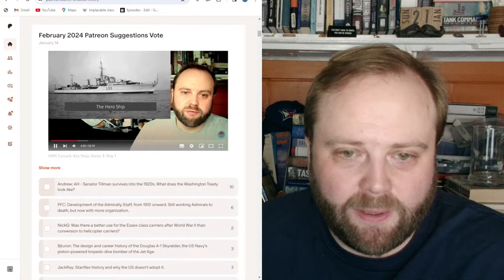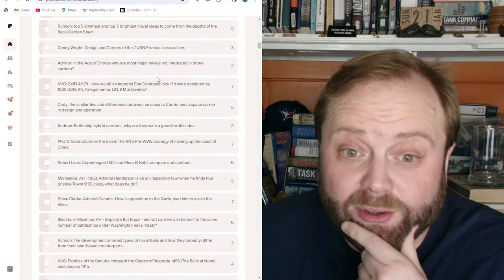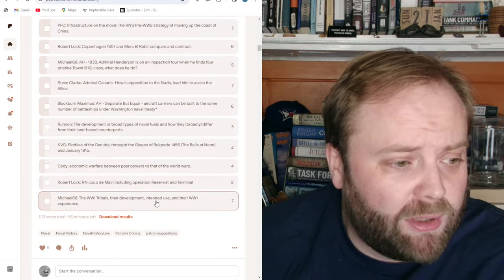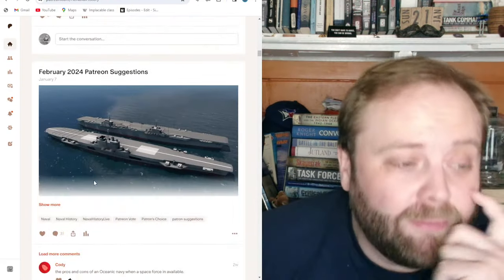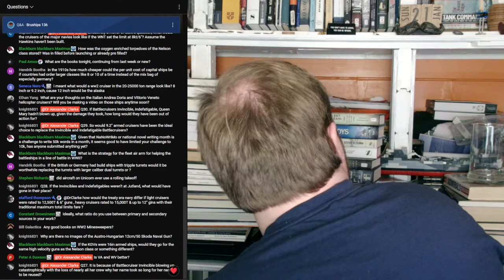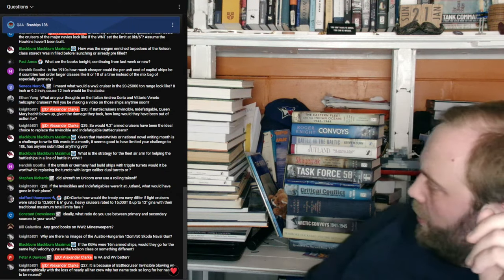Bruships 136: Some Books & Some Questions Answered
00:00 Bruships 136: Some Books & Some Questions Answered
12:00 Part 2
24:00 Part 3
36:00 Part 4
48:00 Part 5
01:00:00 Part 6
01:02:00 Great Naval Battles of the Pacific War: The Official Admiralty Accounts
01:12:00 Part 7
01:24:00 Part 8
01:36:00 Part 9
01:48:00 Part 10
02:00:00 Part 11
02:12:00 Part 12
02:18:00 Okinawa, The Last Naval Battle of WWII; The official Admiralty Account of Operation Iceberg
02:24:00 Part 13
02:36:00 Part 14
02:48:00 Part 15
02:50:00 Maritime Operations in the Russo-Japanese War 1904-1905 by Julian S. Corbett
03:00:00 Part 16
03:04:00 The Rise and Fall of the Japanese Imperial Naval Air Service by Peter J Edwards
03:12:00 Part 17
03:24:00 Part 18
03:36:00 Finale